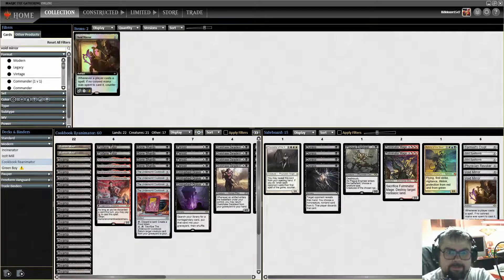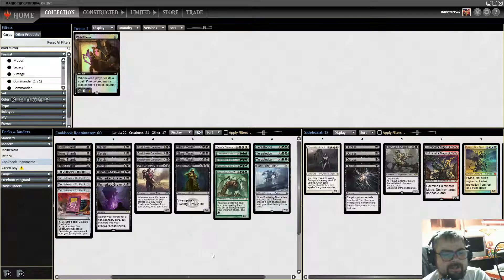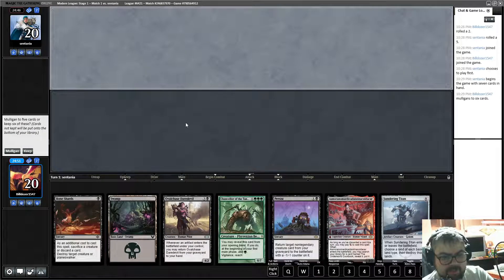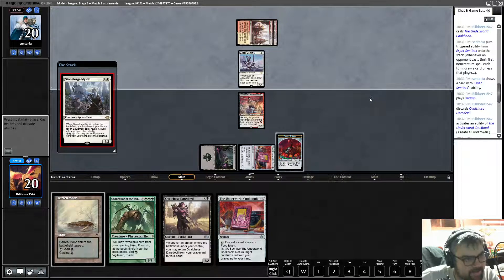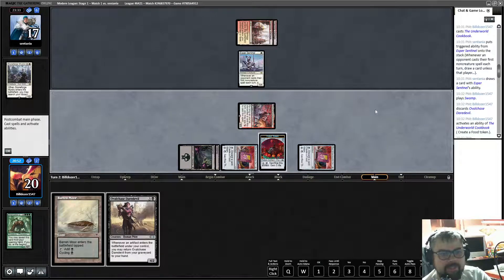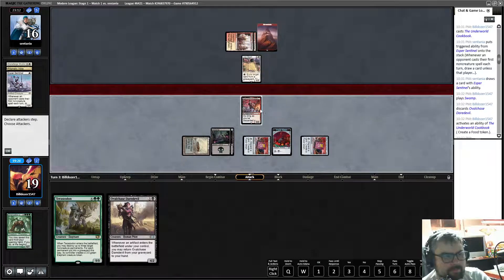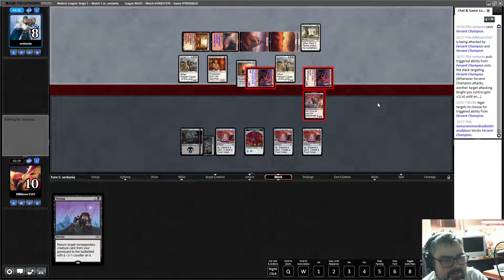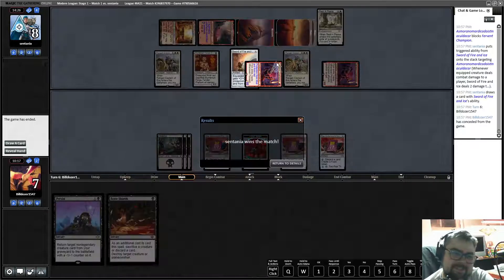Cookbook Re-Animator VS Hammer Time [Modern]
This week we kick off some MTGO in Modern running a food reanimation deck. The first match we go against Hammer Time and we are not exactly thrilled about it.

MTGFam please let me know how I can improve my context by leaving me comments below.